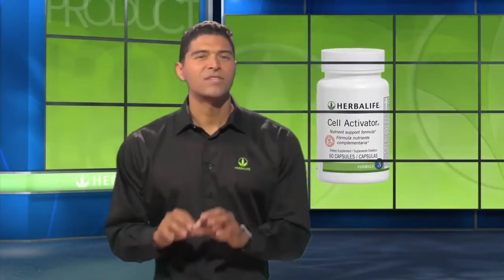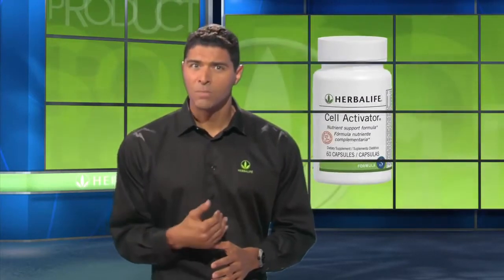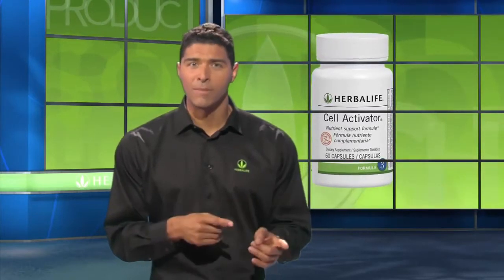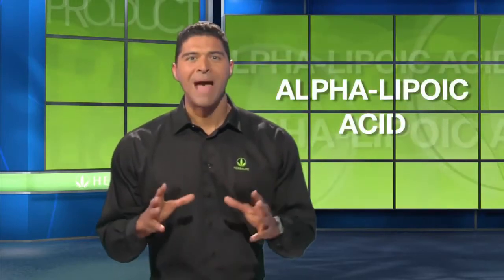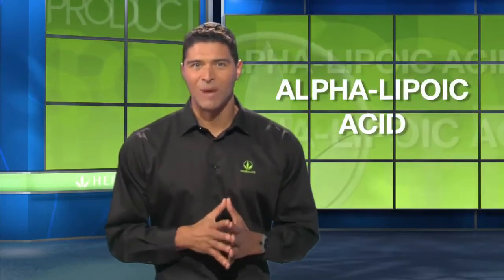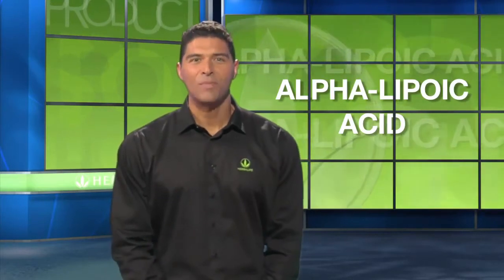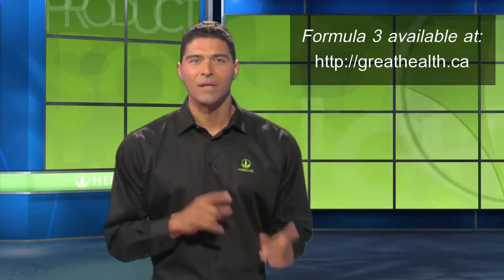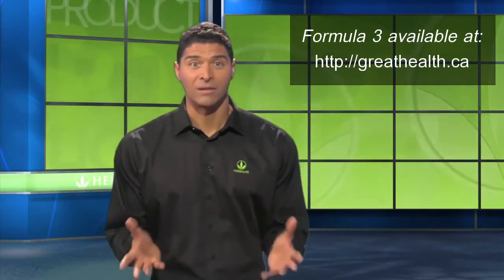Herbalife Cell Activator - Formula 3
Canada's #1 Herbalife shop

Herbalife's Cell Activator (otherwise known as "Formula 3") uses the power of aloe to help your body absorb micronutrients in the food you eat. Cell activator also contains select botanicals, nutrients and powerful antioxidants.